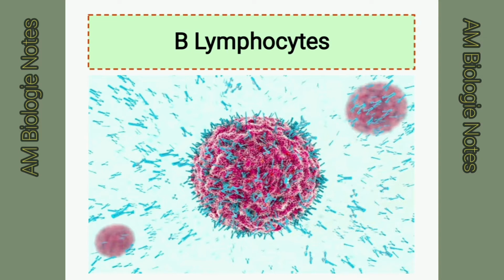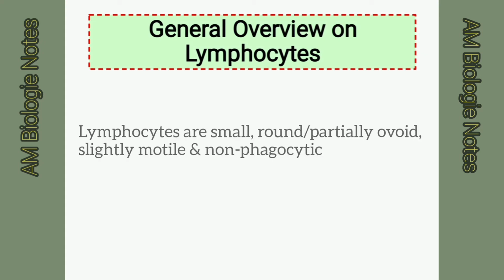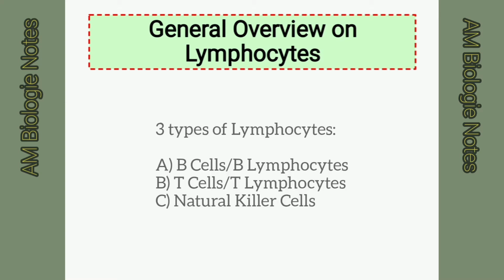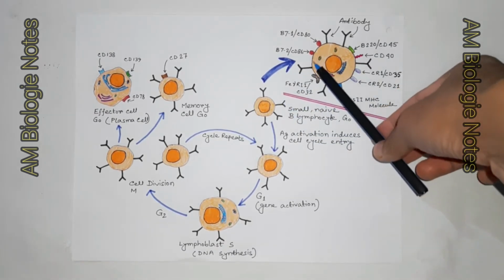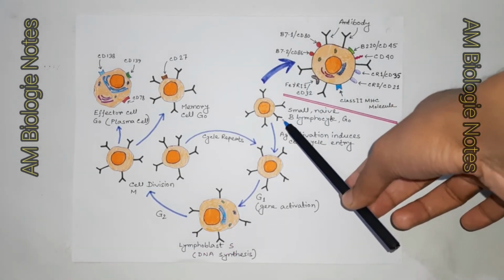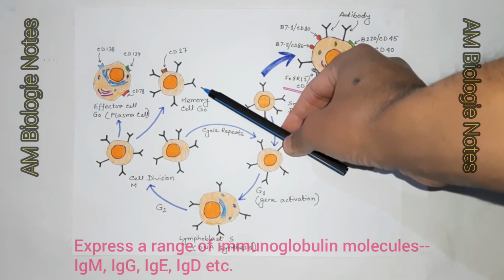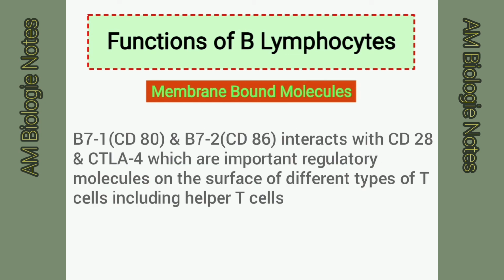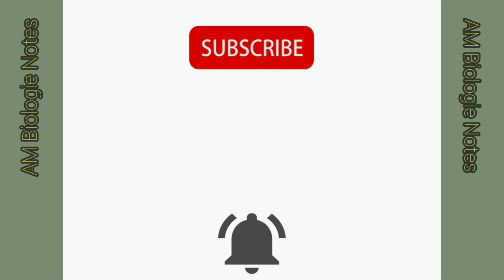B Lymphocytes | B Cells | Cells of the Adaptive Immunity | Lymphoid Cells | AM Biologie Notes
B Lymphocytes or B Cells are one of the important cell population that play crucial role in Adaptive Immunity. The letter B indicates its origin- Bursa of Fabricius in Birds and Bone marrow in Humans including Mice. Lymphocytes are one of the five different types of Leucocytes in blood. Small Lymphocytes are also called Naive Lymphocytes. After encounter with a specific Antigen the Naive Lymphocytes undergo cell division to developed into large Lymphoblasts. These Lymphoblasts finally differentiate into Memory B Cells and Effector Cells (Plasma Cells). Mature B Cells express a lot of immunoglobulin molecules on its membrane. Except membrane bound immunoglobulin molecules there are some other membrane bound molecules which are mentioned in the video. The memory B Cells generate an accelerated and robust antibody mediated immune response in the case of reinfection. Plasma B Cells secrete large quantities of antibodies in response to specific antigens.